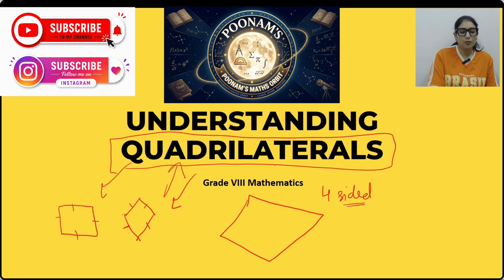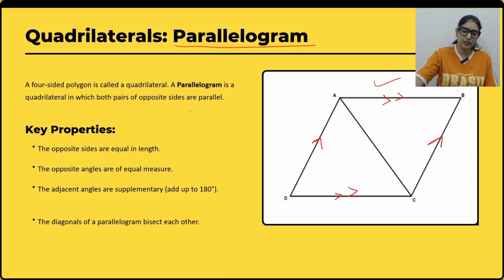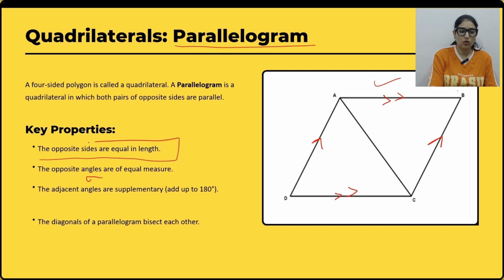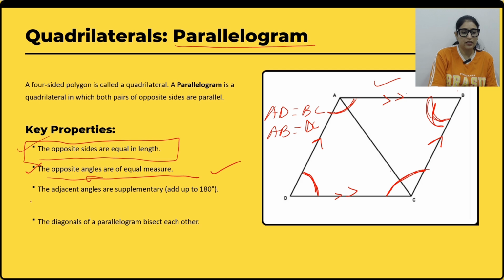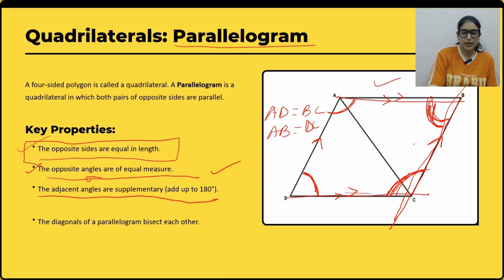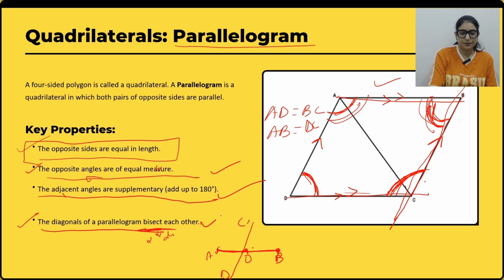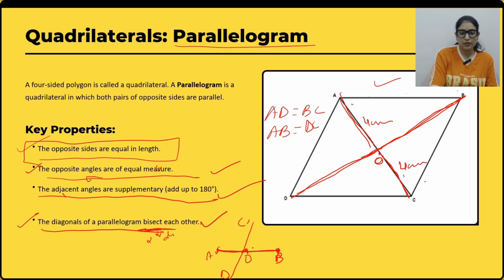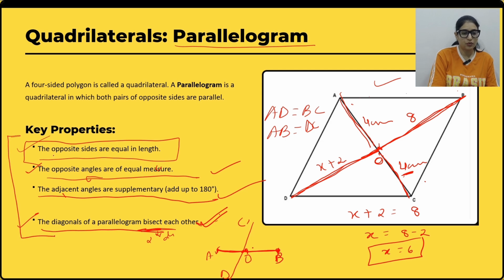🎯 Grade 8 Part 3 Quadrilaterals | Parallelogram Properties Explained | Exam Questions & Examples.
Grade 8 – Understanding Quadrilaterals | Part 3, we will learn the 4 most important properties of a parallelogram in a simple and exam-oriented way.

In this video, you'll learn:
✅ Opposite sides are equal in length.
✅ Opposite angles are equal.
✅ Adjacent angles are supplementary (sum = 180°).

🎯 This lesson also includes:
Exam-oriented questions
Step-by-step solutions
Multiple examples
Easy tricks to remember the properties
NCERT-based explanation

This video is perfect for Class 8 Maths, school exams, unit tests, and revision.